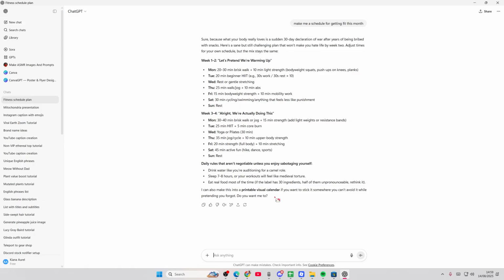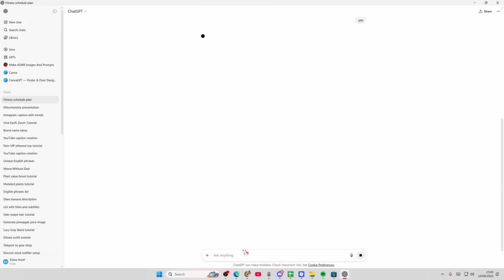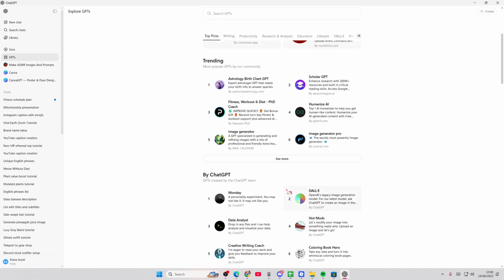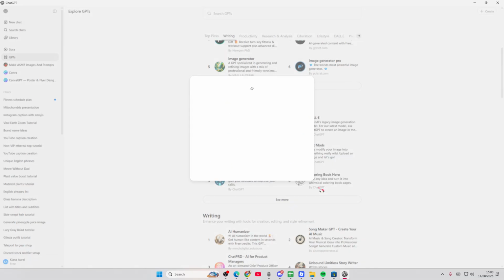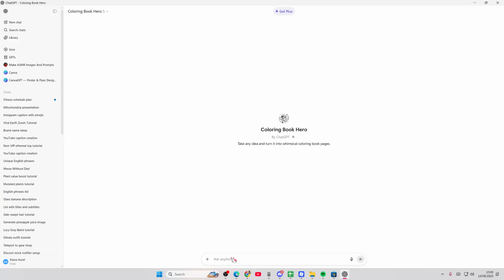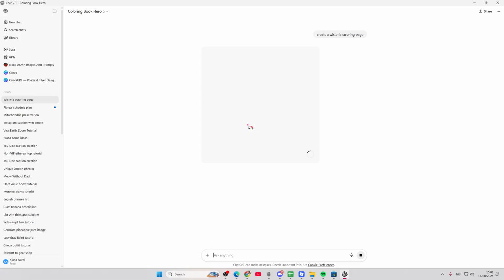How to Use ChatGPT on Desktop PC and Laptop | Access AI Tools Easily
Learn how to use ChatGPT on your desktop PC, laptop, Mac, or Chromebook. Discover how to access the official website, generate custom schedules and workout plans, and explore the GPT store for writing assistance, creative writing coaches, and coloring book generators. This tutorial guides you through utilizing various prompts and features to make the most of ChatGPT on your computer.

chatgpt tutorial, use chatgpt on pc, chatgpt desktop, custom gpts, chatgpt prompts

0:00 How to Use ChatGPT on Desktop and Laptops
0:35 Generating Workout Schedules with ChatGPT
0:53 Exploring Custom GPTs and Featured Topics
1:35 Creating Coloring Book Pages with GPTs